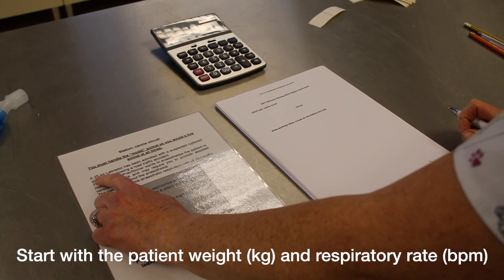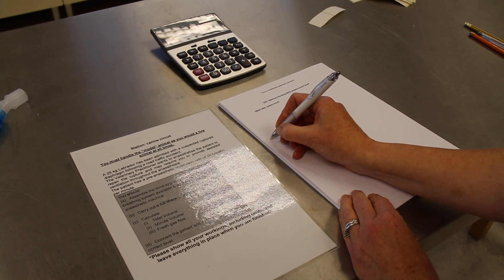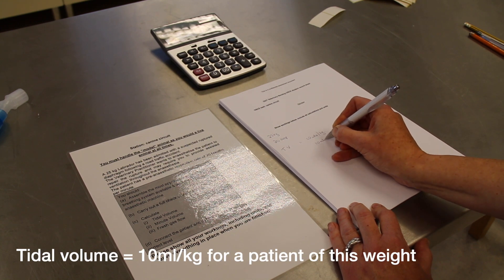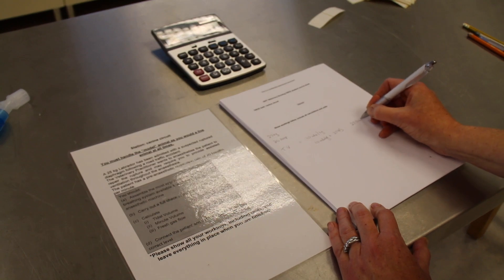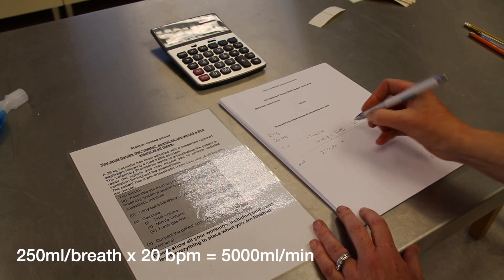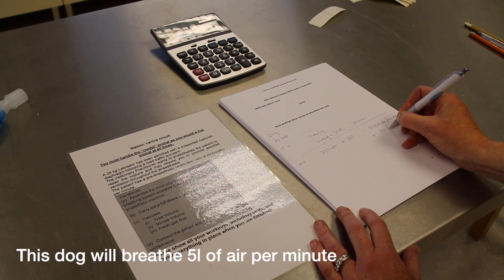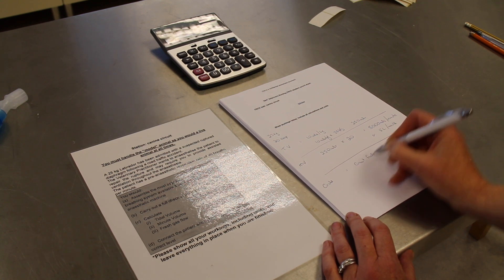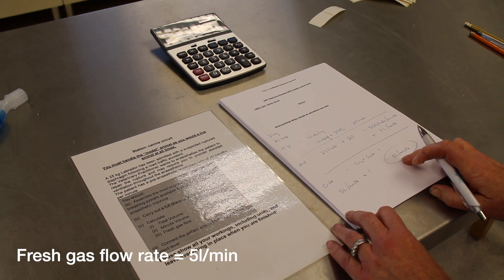Canine anaesthesia calculation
This video is about Canine anaesthesia  calculation